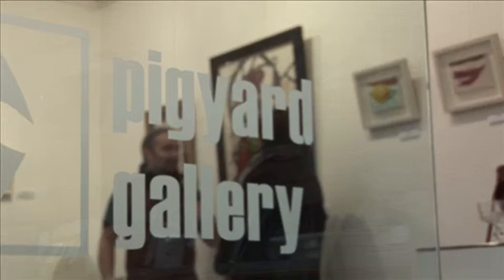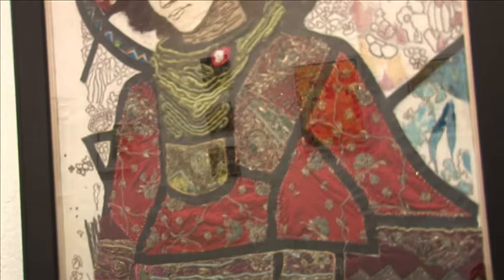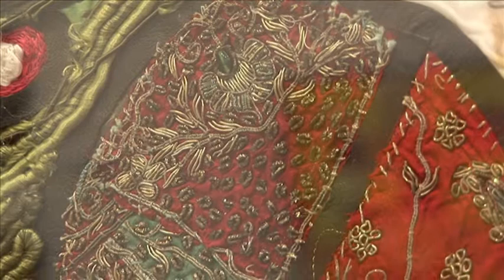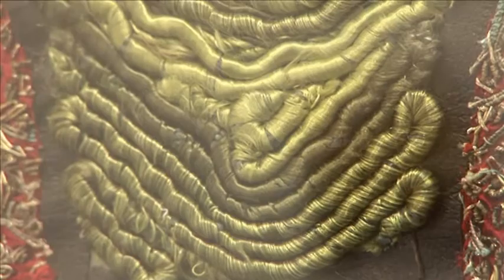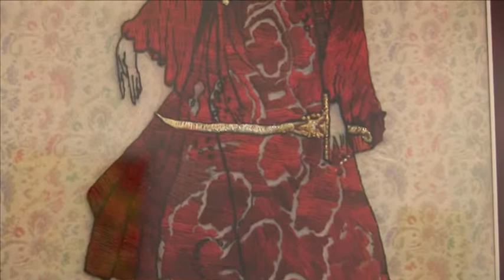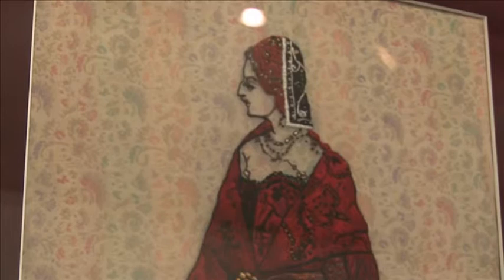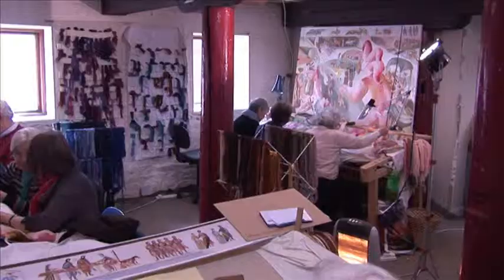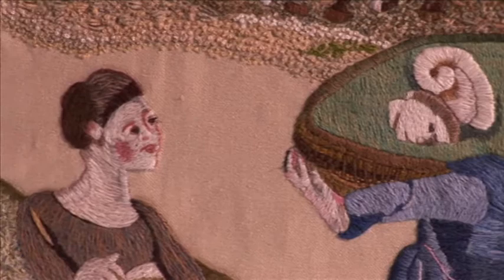Harry Clark in thread by Tess Reynolds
windows in stained glass replicated in embroidery and beading by Tess Reynolds.